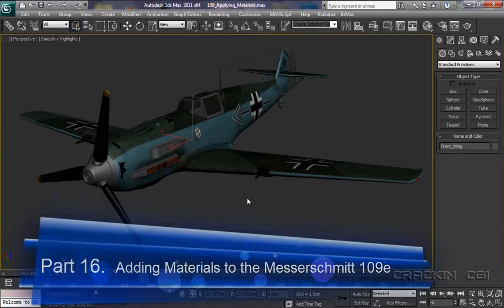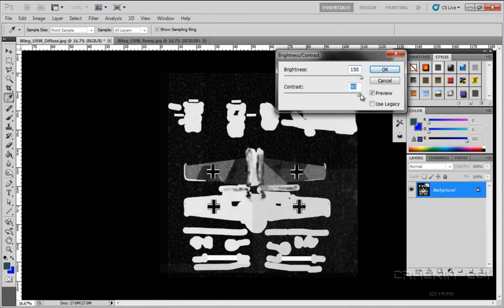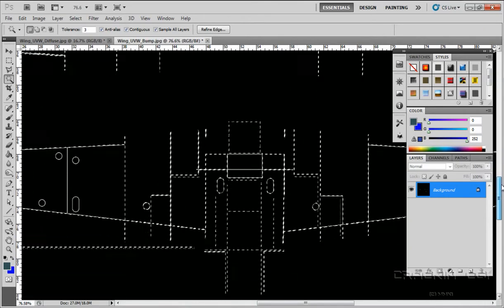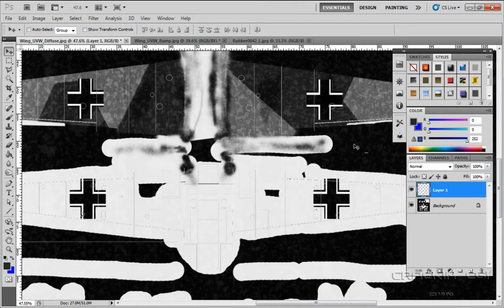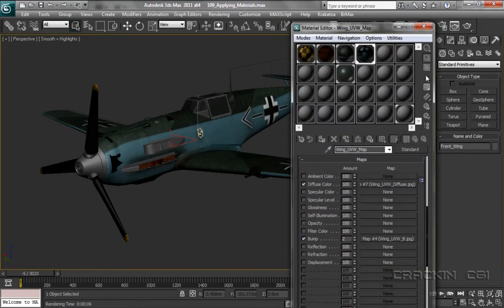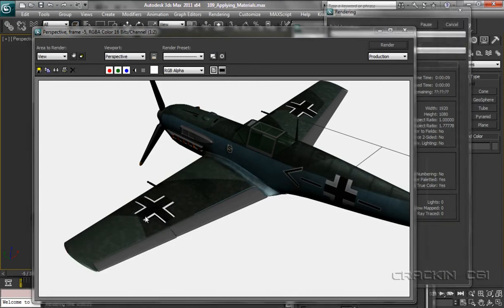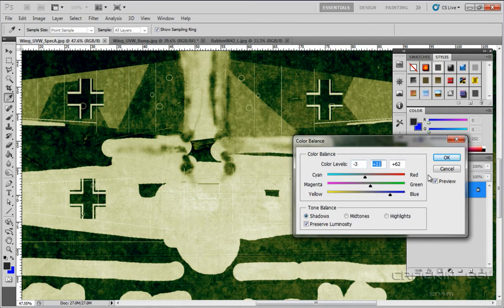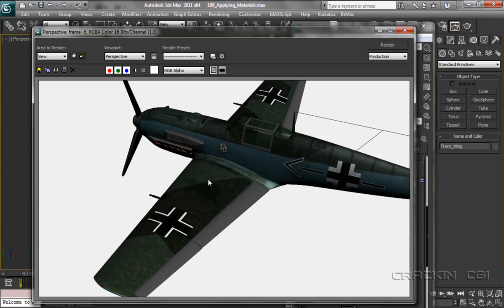3ds Max Tutorial - Modeling a Messerschmitt 109e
Adding_Materials_and_Maps_Part_16

3ds Max 2011 - Part 16. Total Beginners Guide & Tutorial for adding material and texture maps to the Messerschmitt 109e. Presented by Michael De Greasley. A Cracking CGI Production.